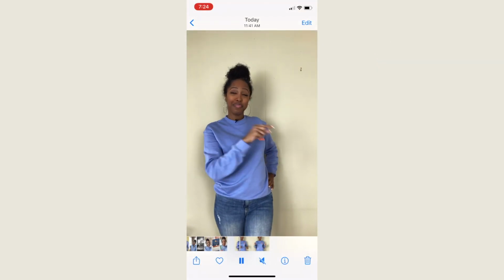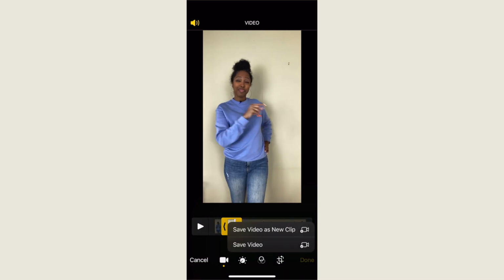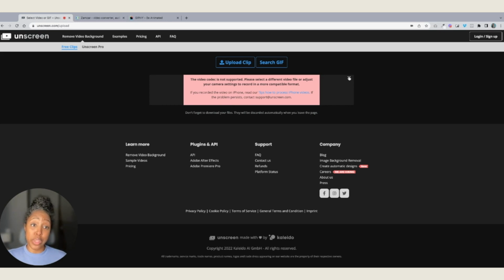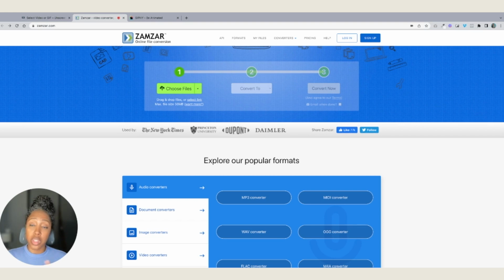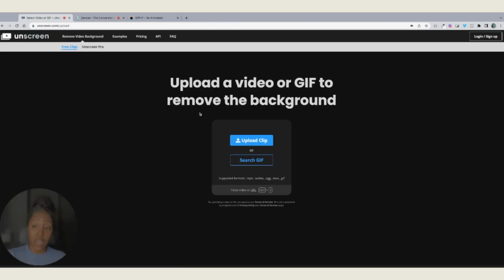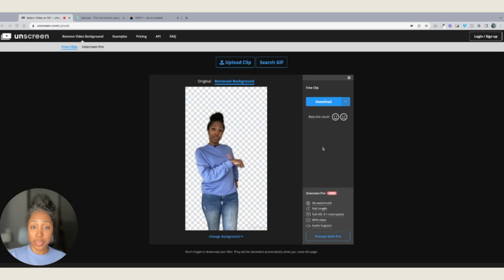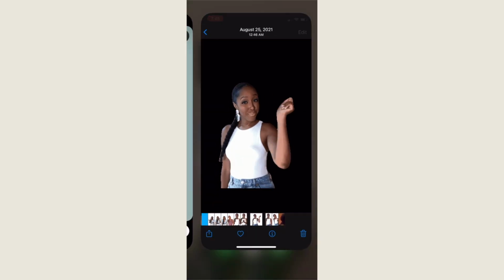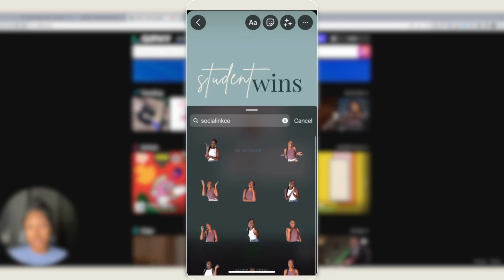How to create GIFS of yourself for Instagram stories | Clients will love!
Have you ever wondered how to create GIFS of yourself for Instagram stories? Have you ever wanted to create them for your clients? Well, you know your girl is going to show you how to create them step-by-step! I'll even show you how to add these to Giphy so people can search for your GIFS on Instagram and use them.

🧠 Ready to open your own profitable Social Media Management Agency? Join the waitlist

TIMESTAMPS:
0:00 How we'll do this for Social Media Management clients
0:52 Create your list
1:22 How to film your GIFS
3:17 Edit your clips
4:00 Removing the background
5:35 How to add your GIFS to Instagram by copying it
6:09 How to add your Gifs to Giphy to make them searchable on Instagram
8:40 Next steps